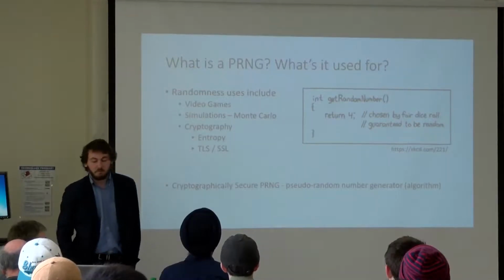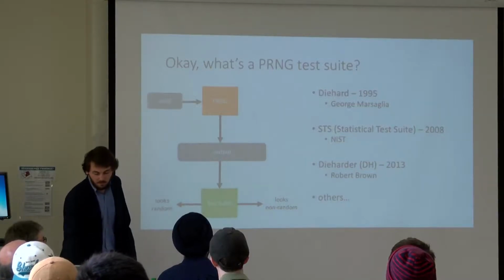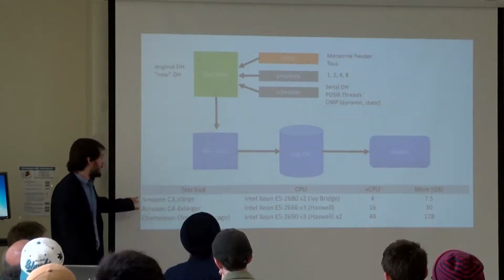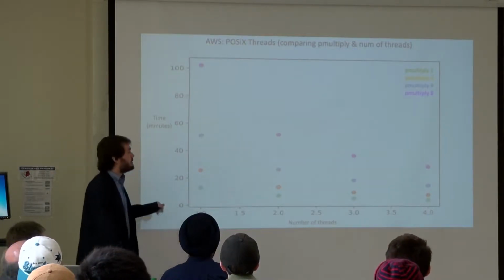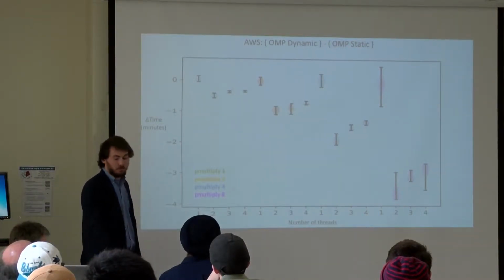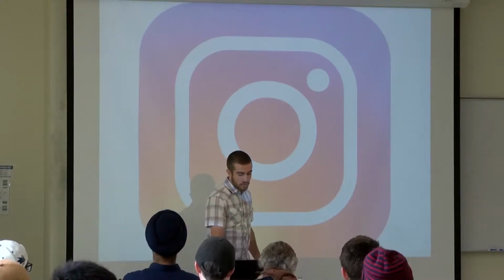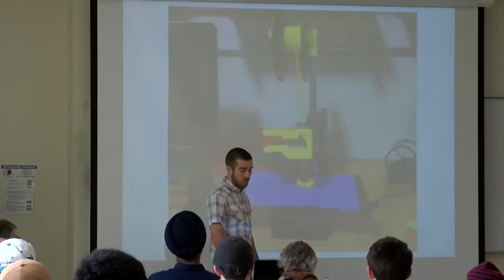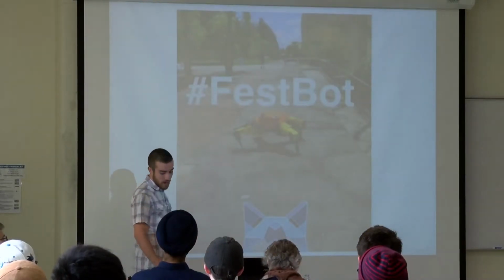Computer Science Colloquium - May 11, 2017 - End of Semester Celebration & Awards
The Computer Science Colloquium is a series of weekly public guest lectures on cutting-edge topics related to computer science. Talks by distinguished members of the computer science community are on Thursdays at noon in Salazar Hall, Room 2016.  Many students attend the series to gain an understanding of what it means to be a computer scientist and many establish valuable connections through the informal meetings with the speakers. The colloquium may be taken for credit (CS 390, 1 unit) and can be applied toward the computer science major (up to 3 units).

May 11th – End of Semester Celebration & Awards - Awards presented to Sonoma State Computer Science majors.